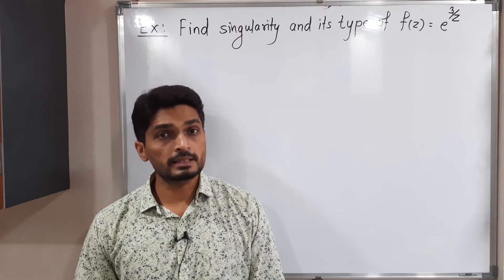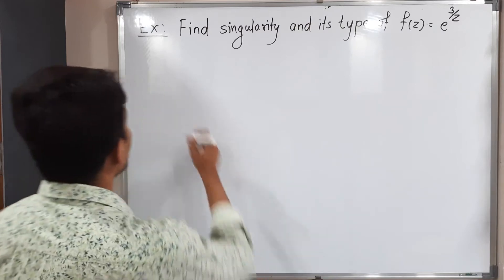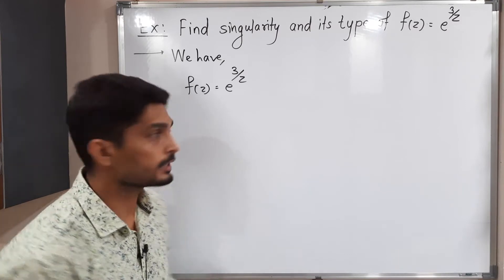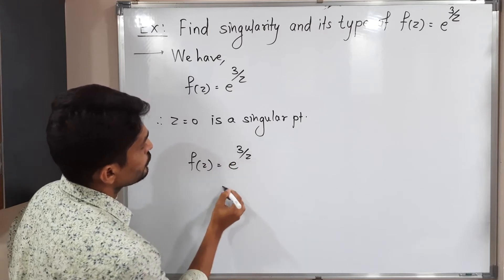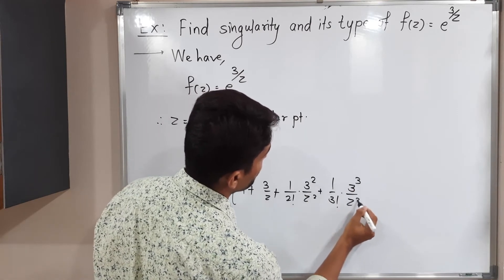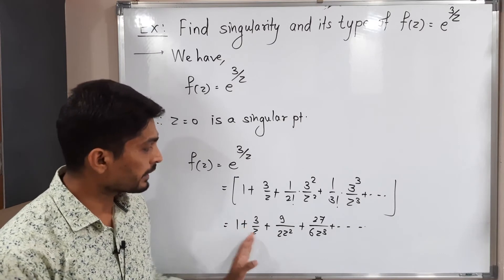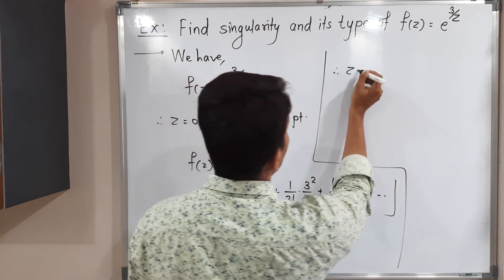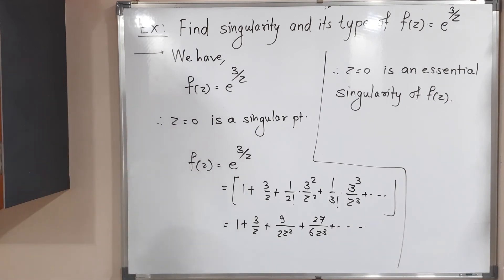Basic Complex Analysis - Unit 3 - Lecture 27 - Finding types of singularity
Finding types of singularity